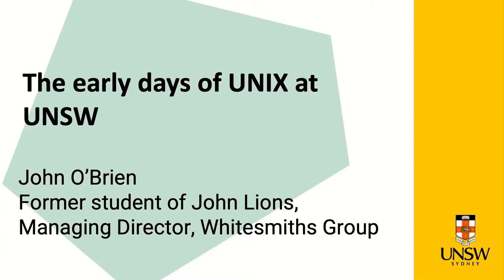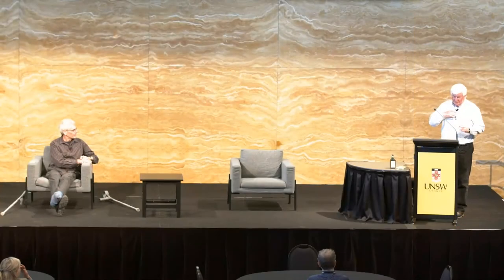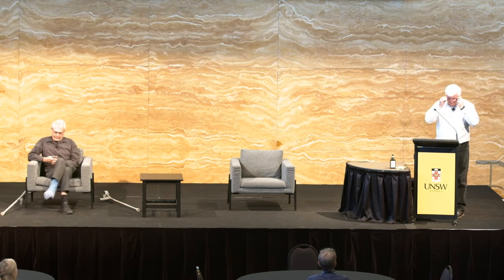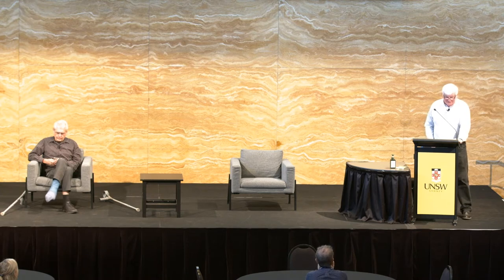The early days of UNIX at UNSW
John O'Brien, Former student of John Lions